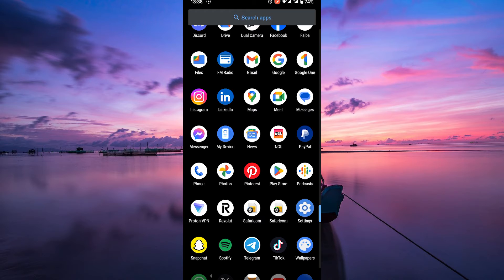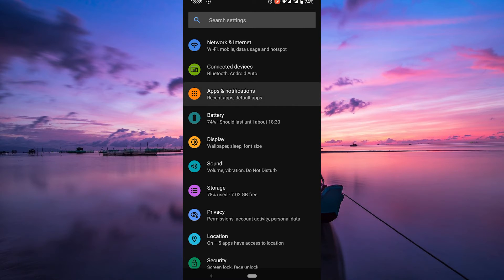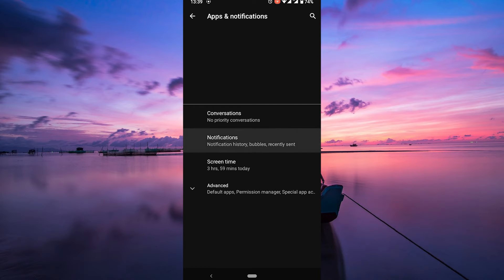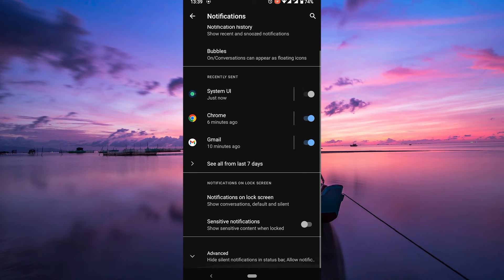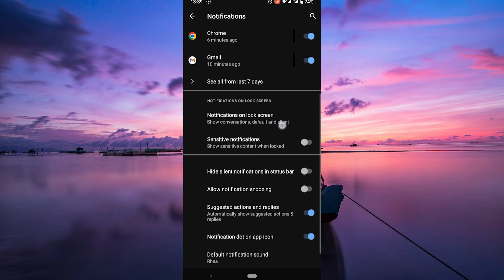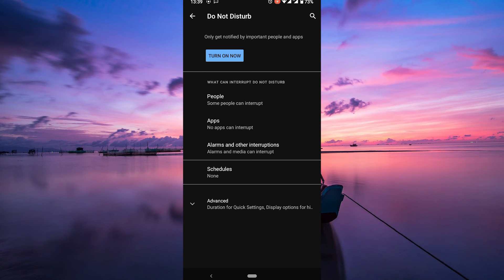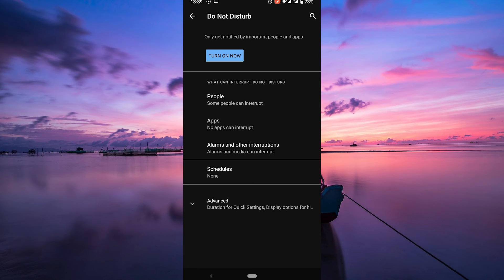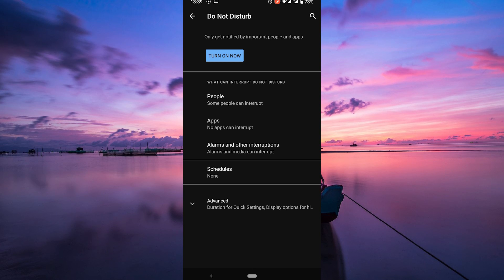How To Disable Notification Bar While Playing Games (2025) - Easy Fix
Struggling to disable the notification bar while playing games?
This video shows you how to block pull-down notifications and disable the notification bar during gameplay.

This often happens because Android’s Quick Settings swipe or iPhone’s Control Center interrupts gaming, affecting mobile gamers on Android and iOS. Learn to disable notification shade, turn off game notifications, and stop the notification pull-down in gaming mode.

➤ disable notification bar pull-down on Android gaming mode
➤ block game notifications on Samsung Galaxy during gameplay
➤ turn off notification shade automatically when playing games on OnePlus
➤ use Focus mode to disable notifications on iPhone while gaming
➤ prevent Control Center swipe down on iPhone games (iOS 16)
➤ stop notification pop-ups during PUBG Mobile on Android
➤ disable Quick Settings swipe in Xiaomi gaming phone
➤ block banner notifications on Android One UI when gaming

Applies to: Android devices (Samsung, OnePlus, Xiaomi) and iPhone (iOS).